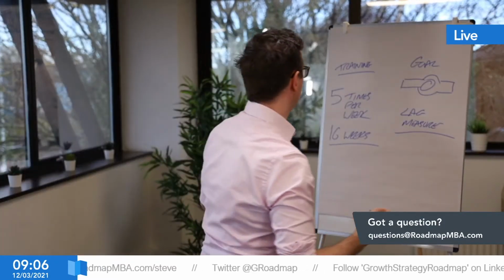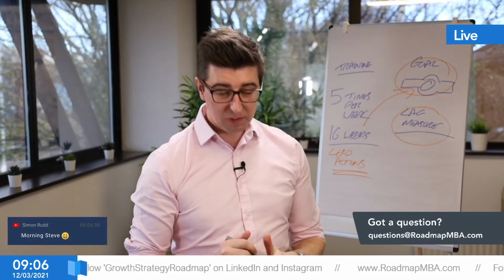What are Lead Actions and Lag Measures?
The Roadmap MBA is a CPD certified training course which provides the real world skills to grow a business, aimed at organisations of less than 250 people. 🏆👍🏻

SMEs account for 99% of the business population and the challenges smaller businesses face are different. They require a no-nonsense approach to deliver value quickly.

The Roadmap MBA was created to give a real world grounding across a range topics including sales, strategy, marketing and management with a particular focus on your personal and professional brand.

For established businesses this course will help you drive your business forward. It will improve your team’s real world grounding in leadership, management, marketing and sales.

For entrepreneurs this will help you improve your strategy, increase sales and gain a competitive advantage over competitors.

For career professionals this course will give you confidence to make the next step in your career.